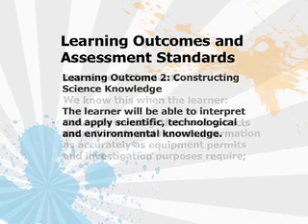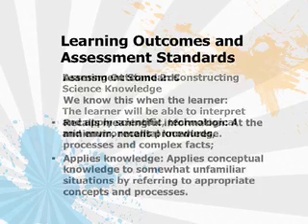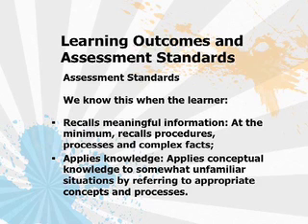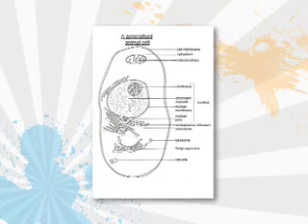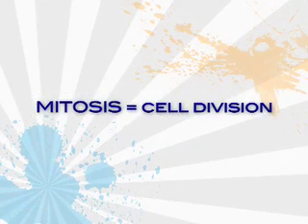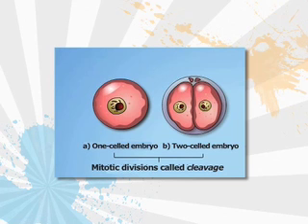Natural Sciences Grade 08 Lesson 02 Cells Mitosis Meiosis Part 1 H 264 300Kbps Streaming#CC78